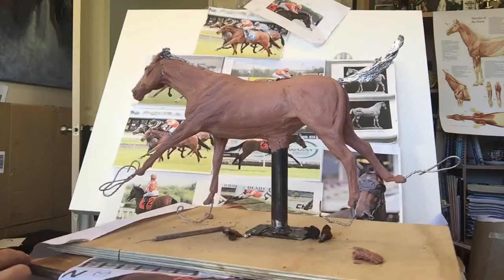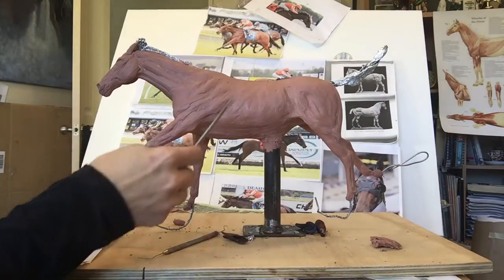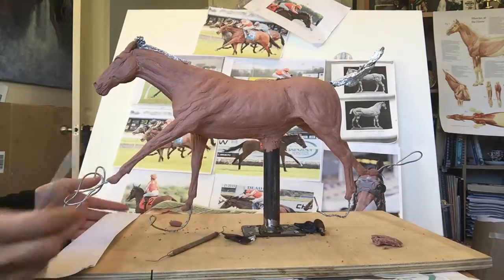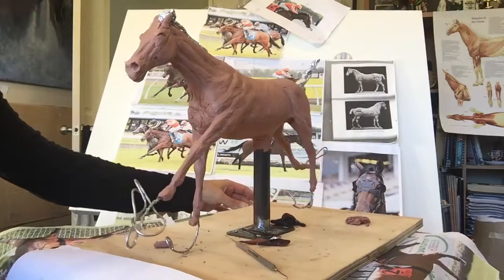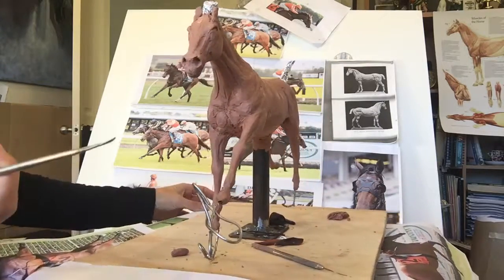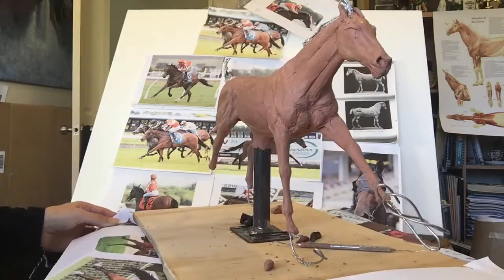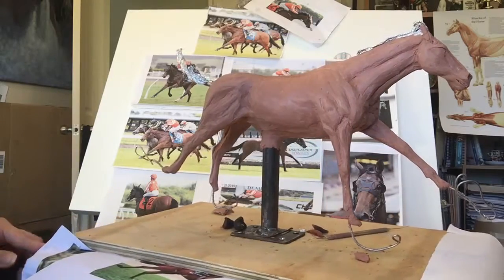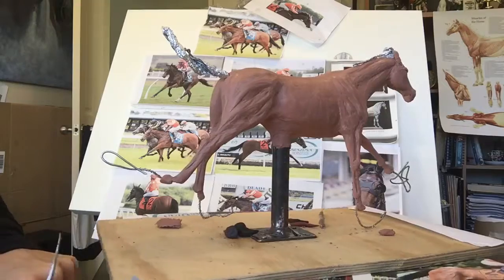Work in Progress Racehorse Sculpture Week 2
Artist Nicola Lewis WIP update video week number 2 of her Vavasour project.  Clay sculpture will be cast in bronze.